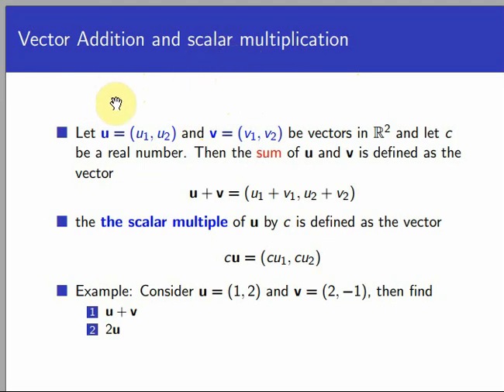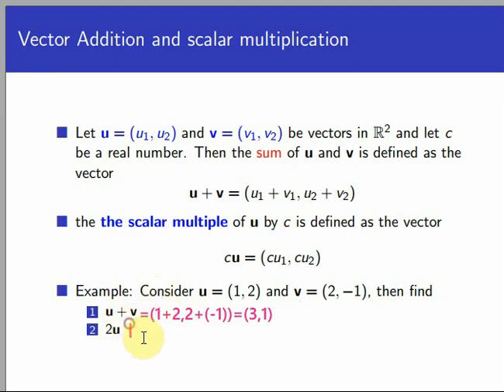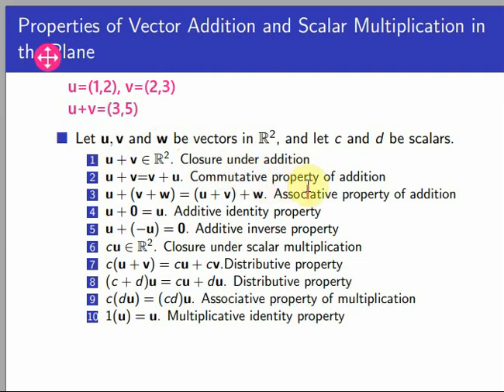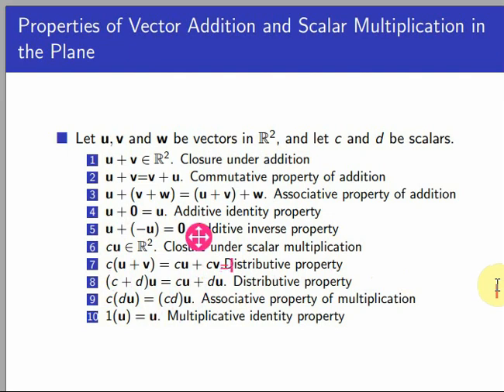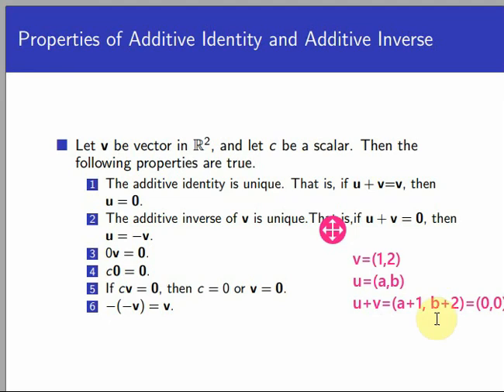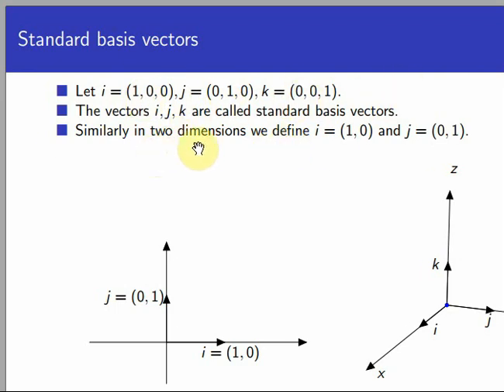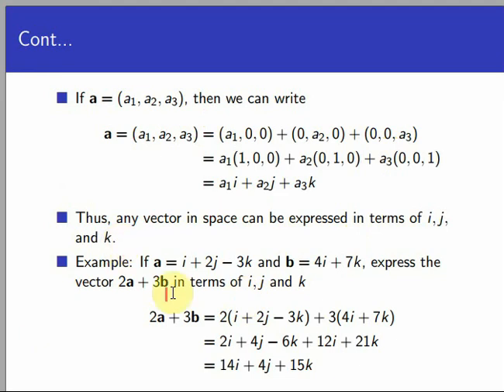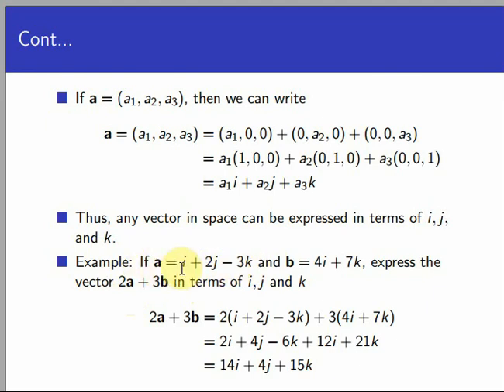Applied mathematics I lec2| Vector addition and scalar multiplication| standard basis vectors